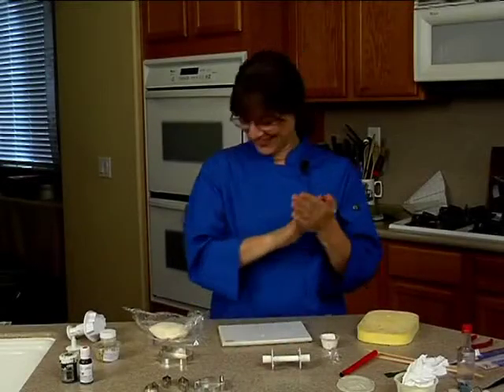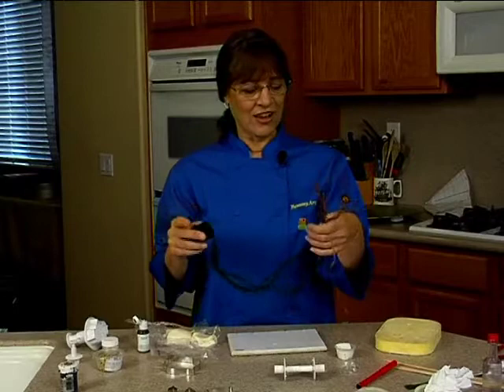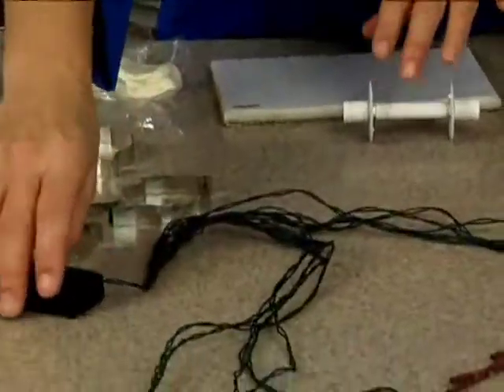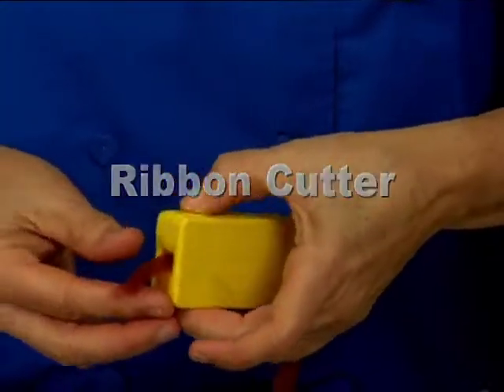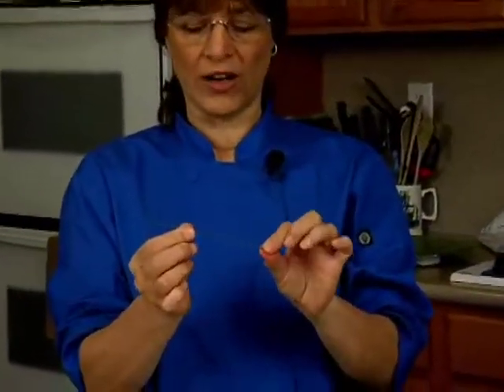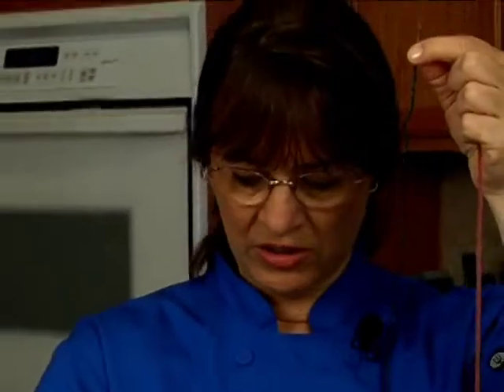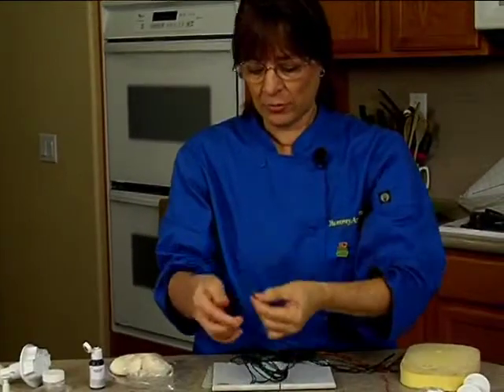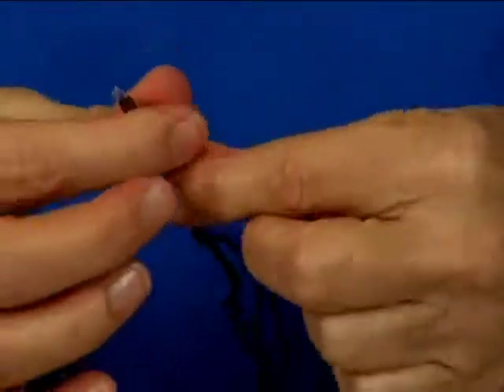Gorgeous Lighted Gumpaste Poinsettia Christmas Cake Decorating How-To Video Tutorial Part 1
In this twenty part course, Nationally recognized, award-winning sugar artist and cake decorator Tami Utley demonstrates the creation of a stunning seasonal cake, complete with a LIGHTED gum paste poinsettia!

She completes the presentation with fondant drapery and medallions, lattice plaques, holly decorations and an elegant rope border.

This cake would be a striking centerpiece at any winter holiday or seasonal occasion, from Thanksgiving and Christmas celebrations, birthdays, Church gatherings and so much more!

To complete this project, you'll need the following tools and ingredients:

INGREDIENTS
-10"x4" round cake covered in white fondant
-white gumpaste
-white fondant
-gel colors-lemon yellow, super red, moss green or avocado green
-petal dusts-chartruese, moss green, daffodil, kiko, cherry love
-luster dust-super gold
-gold dragees
-alcohol (vodka)

TOOLS
-10" cake board with hole in the middle
-16" cake base covered in green florist foil and with a hole in the middle
-battery operated light set with 10 lights, each on a separate wire (found in floral section of craft store)
-brown floral tape
-scissors or ribbon cutter
-24, 26 and 28 guage paper covered wire and wire cutters
-large leaf cutter and multipurpose leaf veining tool
-poinsettia cutters
-grooved board for rolling poinsettia (optional)
-shortening and corn starch
-small rolling pin
-water and brush
-thick and thin foam squares
-veing tool, ball tool, knife tool
-crumpled foil
-very small scissors and long handled tweezers
-toothpicks or tool with a point
-paper towels
-variety of brushes for painting and dusting
-steamer
-styrofoam pieces for under cake base
-double-sided tape and electrical tape
-plastic cake dowel and dowel cutter
-3 1/2" PME embossed lattice plaque plunger cutter and small holly plunger cutter
-tylose powder
-red edible marker
-3 bamboo skewers
-extruder with rope disk